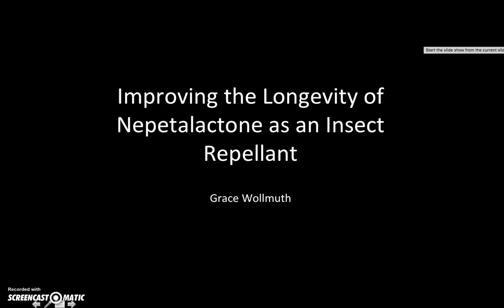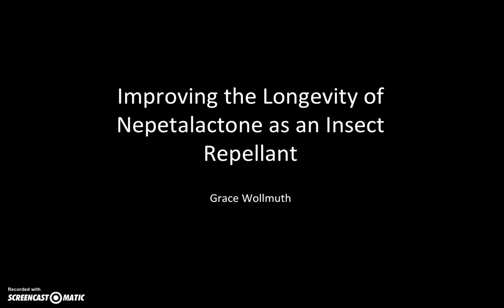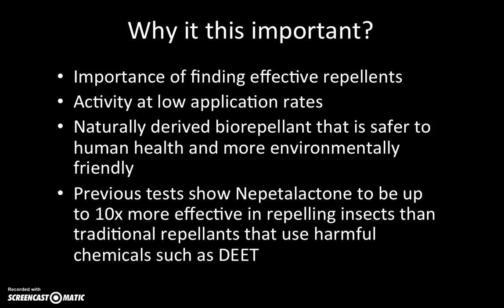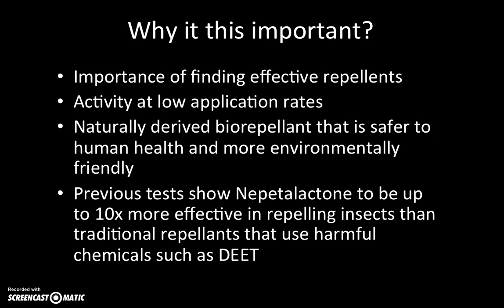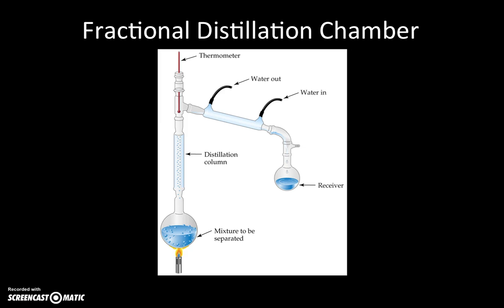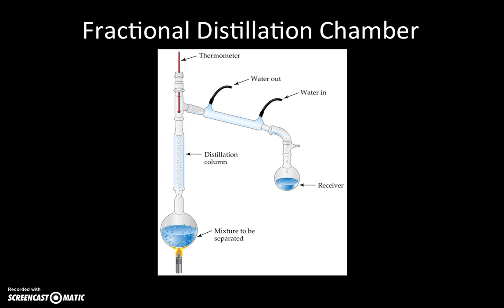AP Biology Research Project Proposal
Improving longevity of nepetalactone as an insect repellant